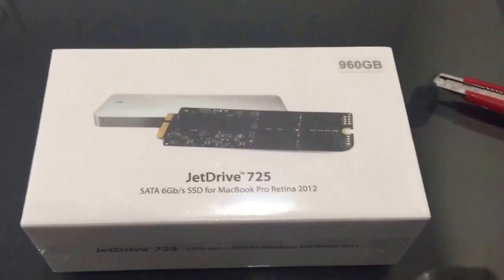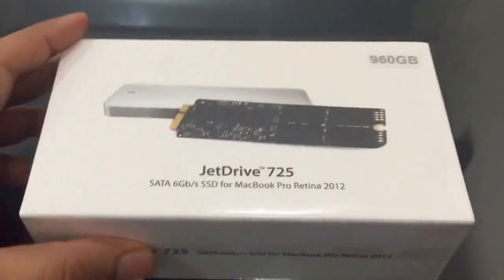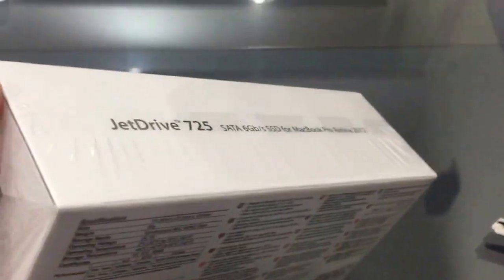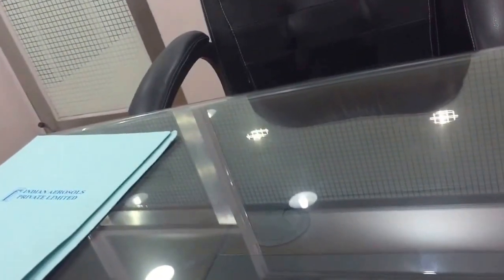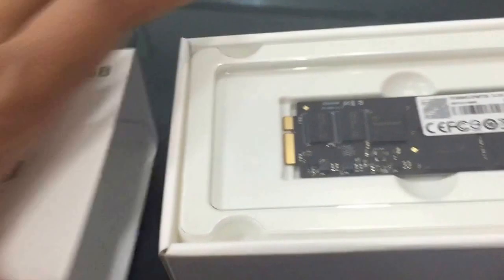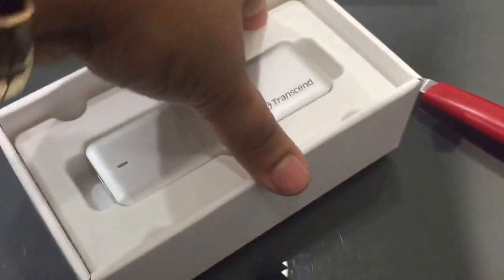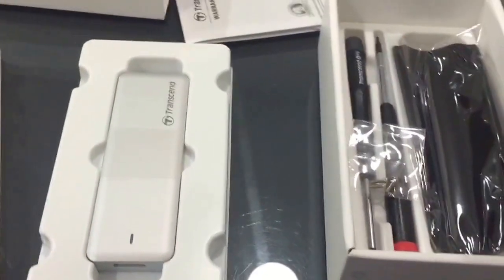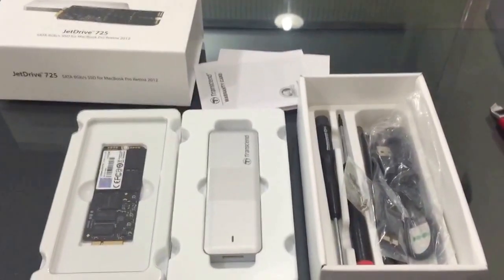Unboxing video of Transcend JetDrive 725 960GB for Macbook Pro Retina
This is in boxing video of Transcend Jet Drive 725 960 GB for my 15 inch MacBook Retina (Model Identifier: MacBookPro10,1). UPDATE: I just installed it on my Macbook Pro with a breeze and its really a GOOD product and finally i got some speed which was lacking as my 256 GB drive was almost full!! Get this if you want much space. Initial Hiccup i faced was that pressing the option key and starting the mac, the drive wasn't getting detected, but you need to press Command+R key to get into recovery mode and then you will get the disk utility to Clone the original drive. PS: you need to unlock the original drive by entering your Mac's password and then you can clone it.

The Original SSD in casing is also very fast and working fully!!

GO Get this product.